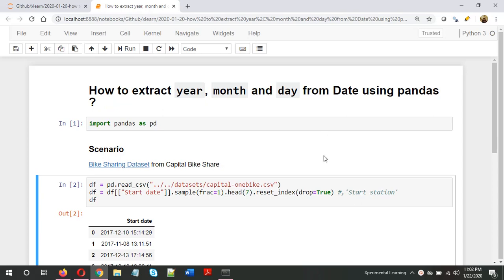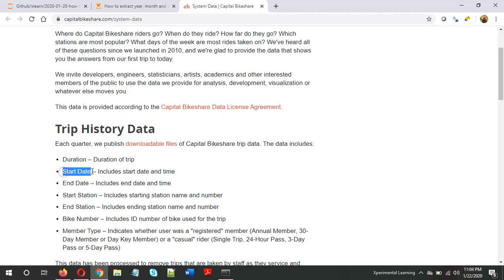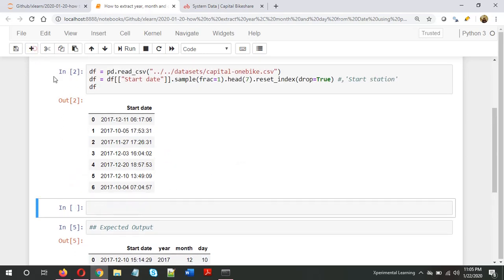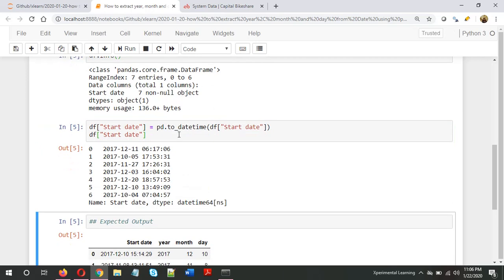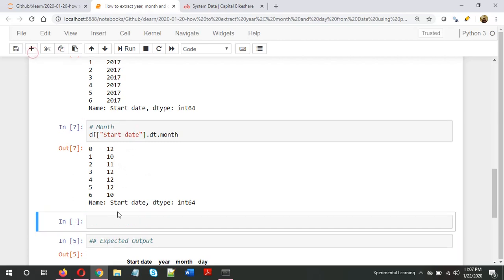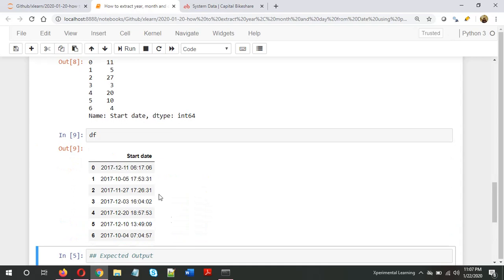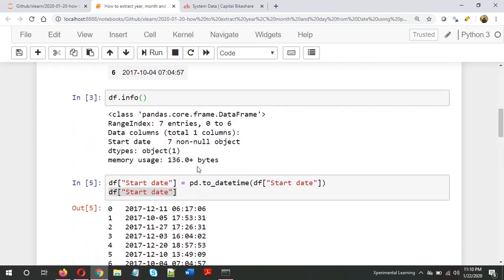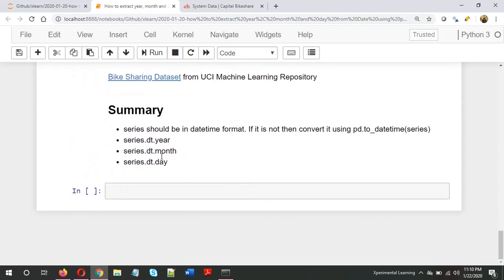Python - How to extract Year, Month and Day from Datetime column using pandas ?